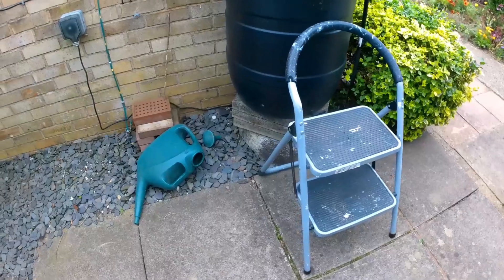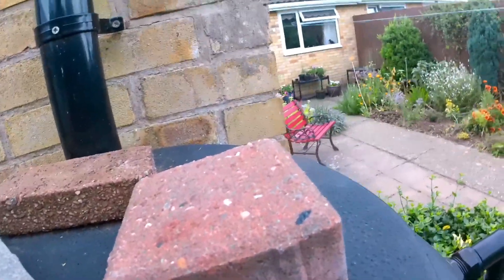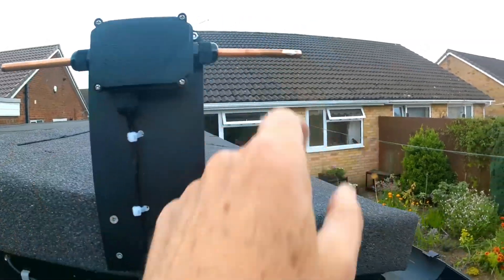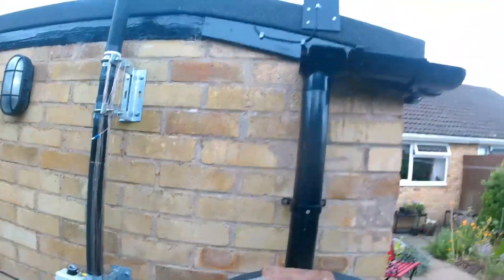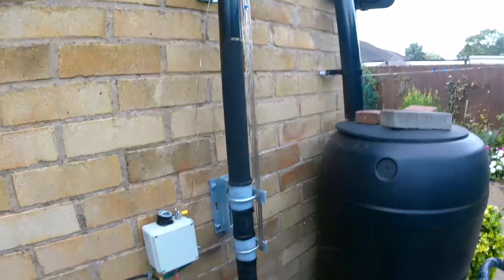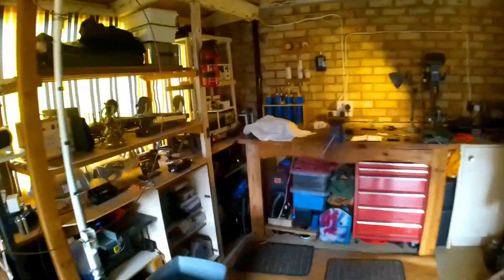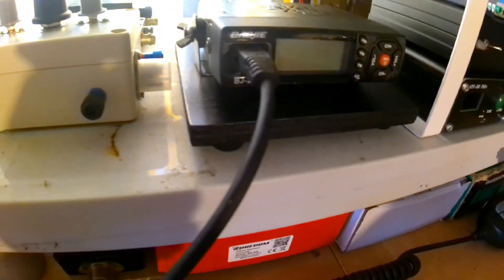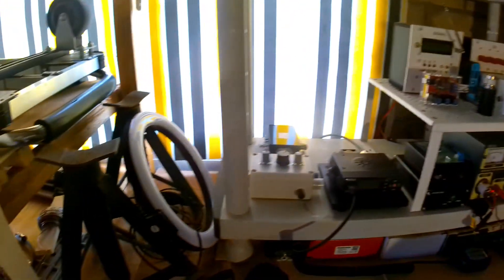Ham Radio. DIY 70cm Repeater. Rx and Tx Simple Aerial. Installed Working. Corby Repeater.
Aerial is now mounted. For some reason it works in the Horizontal Position. Rather than vertical as the Corby Repeater is. Really strange but works.